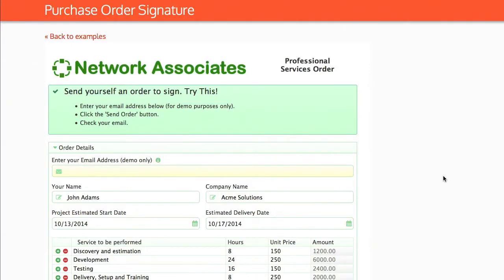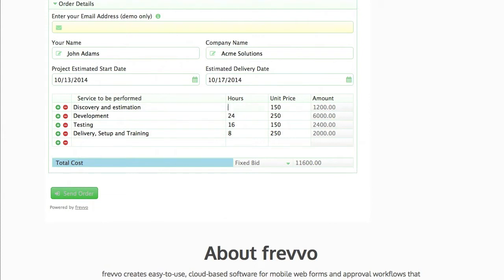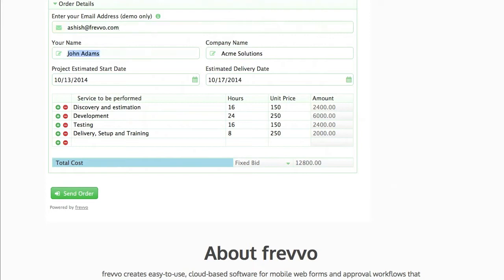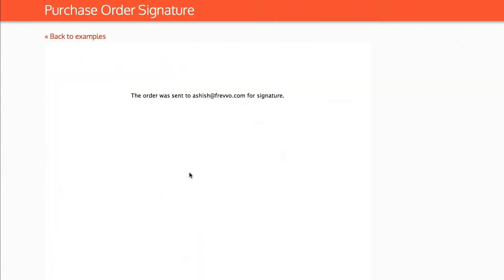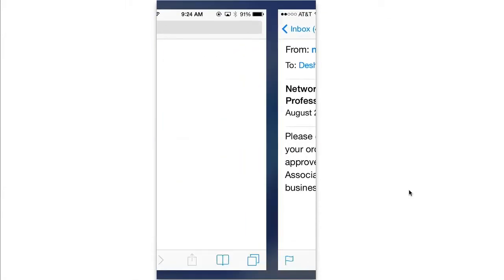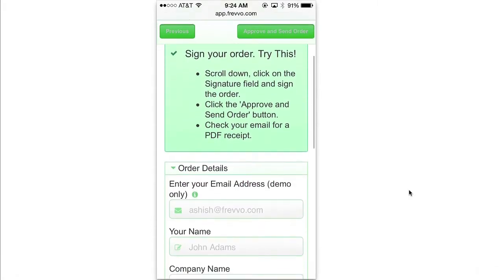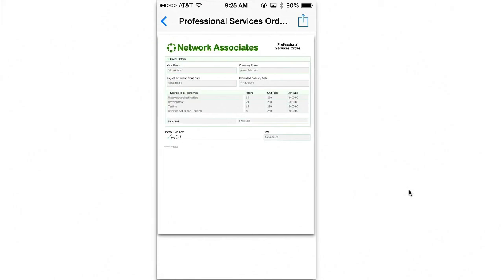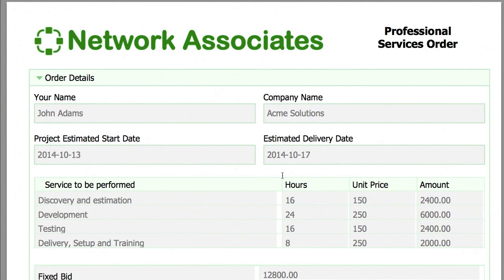Purchase Order Signature Form and Workflow / Google Drive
Simple purchase order (PO) which obtains a signature from the customer and uploads to Google Drive